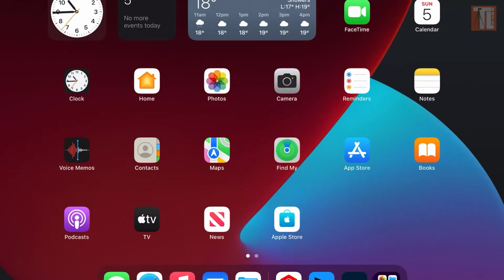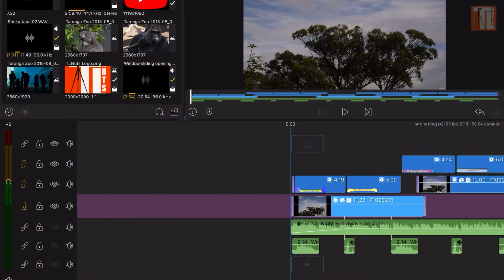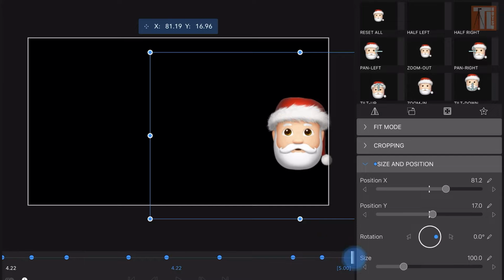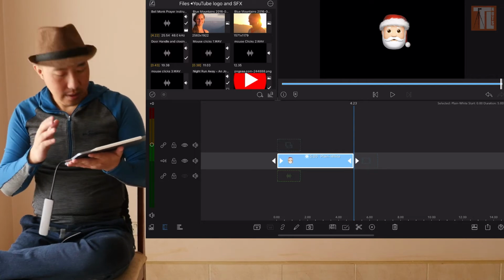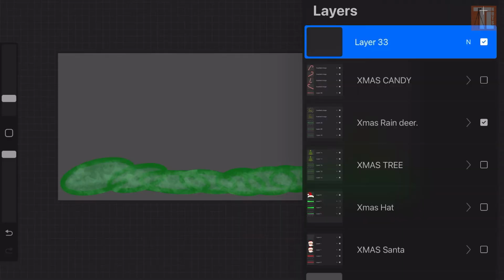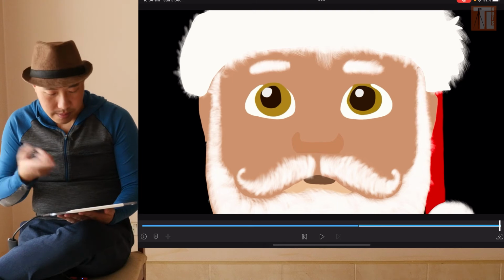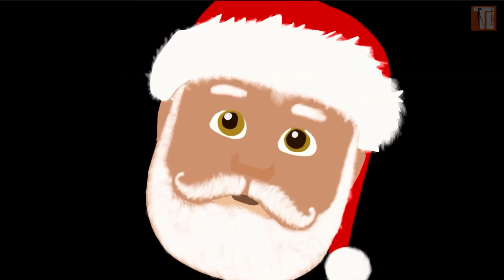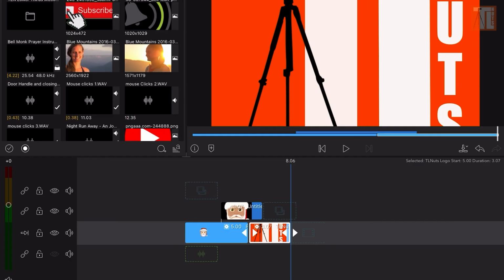Lumafusion Tutorial Christmas Intro | FREE TITTLE GRAPHICS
Want to celebrate Christmas with your audiences? In this Lumafusion Tutorial I am going to share with you how we are going to do an video intro for Christmas. I also offer some of my Christmas gifts to you guys as promise in the video. Merry Christmas and Happy New Year.

0:00 Christmas Intro
0:11 Christmas Ideas
1:07 Apple Free Graphics
2:16 Santa is coming to town
2:41 Lower Thirds
2:55 Lumafusion Procreate
3:24 Simple Animation
3:58 Lower Thirds Examples
4:41 Follow Instructions
5:07 Quick Animations
6:01 Quick Demo
6:54 What are the themes?

Cheers,